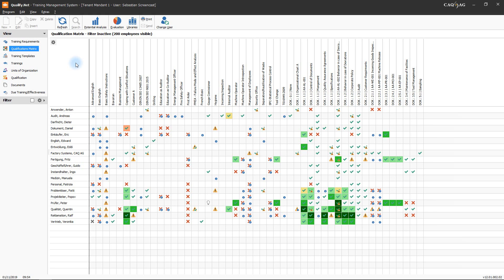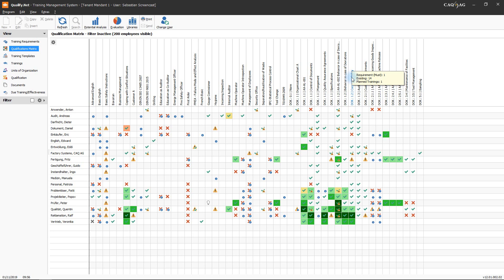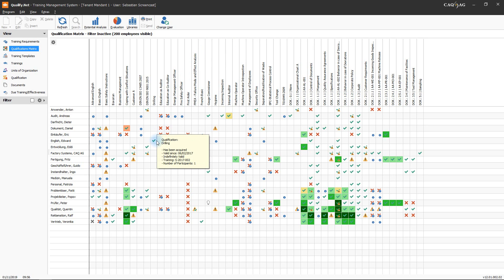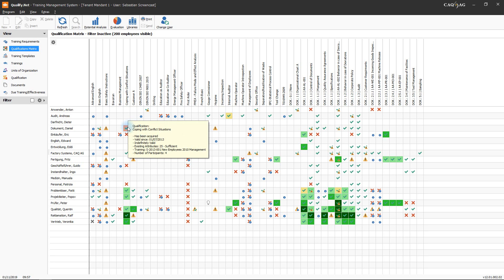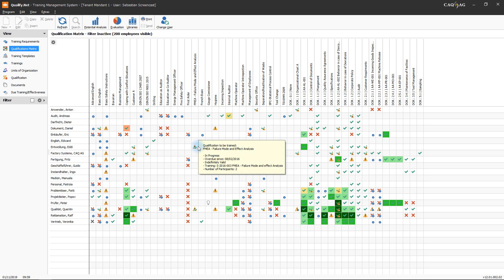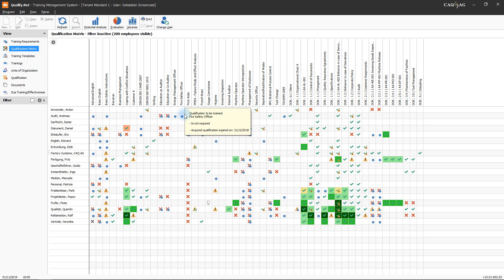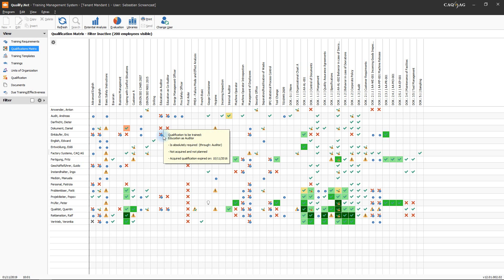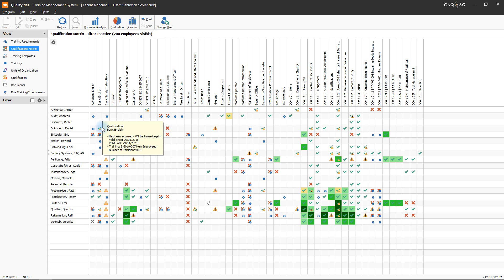What is a qualification matrix? - Qualify.Net Tutorial 5/6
The qualification matrix allows you to precisely trace which employee requires training in which area, at what point in time said training is due, and when it expires. This means you can consistently monitor and document all matters relevant to employee training and qualification.

More Topics:
- How do i create a new qualification?
- How do i create a new training?
- How do i specify and create training requirements?
- How do i set the status of a training to complete?
- How do i create a new test catalogue?